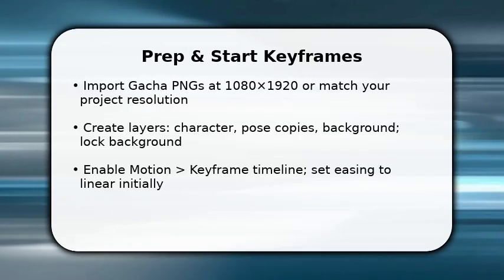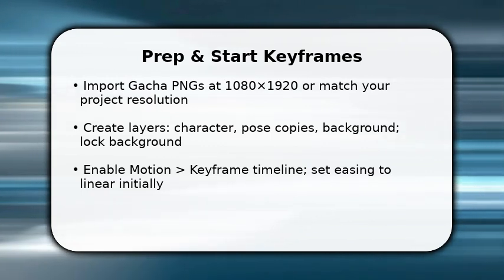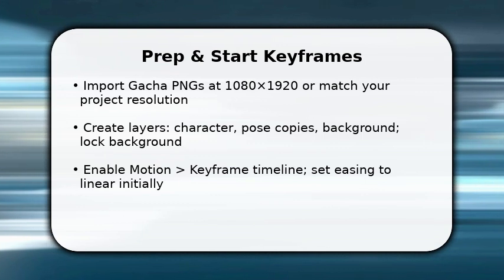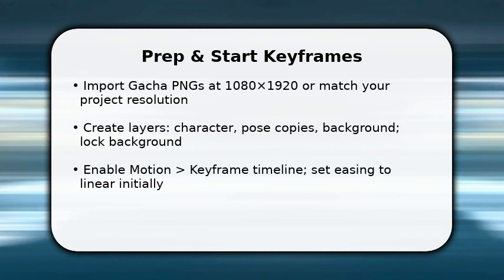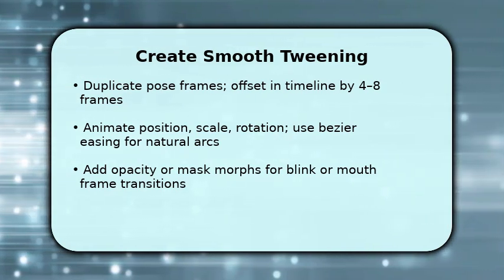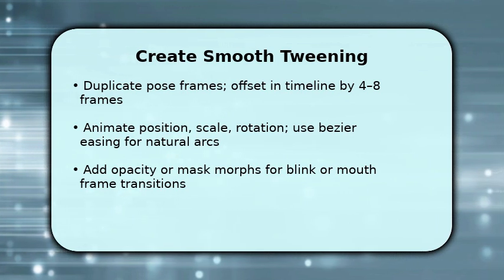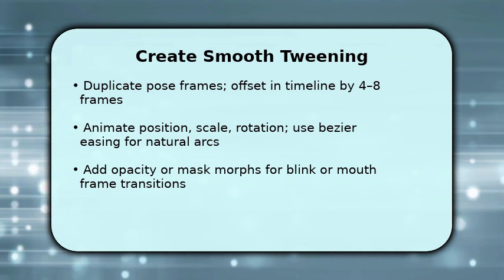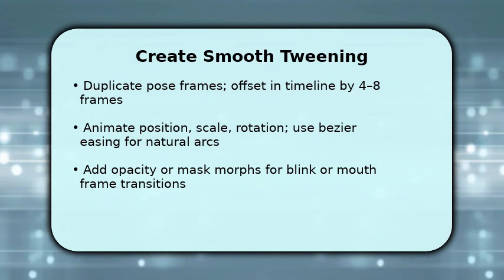How to Use Alight Motion for Gacha Tweening (updated)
Dive into the world of gacha tweening using Adobe After Effects' Alight Motion. This tutorial will guide you through creating smooth, cinematic transitions that bring your animations to life with ease and style.